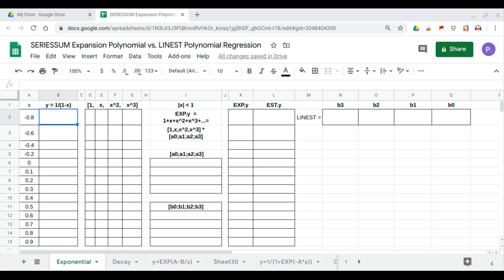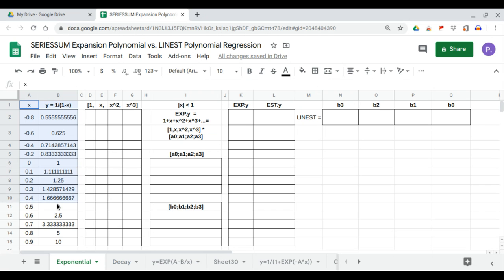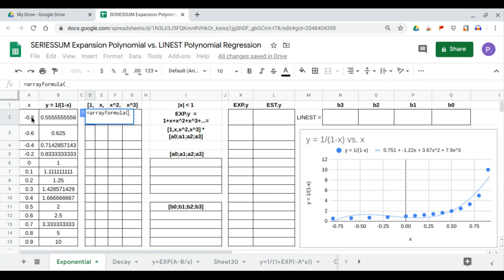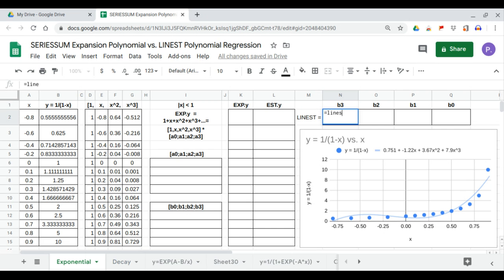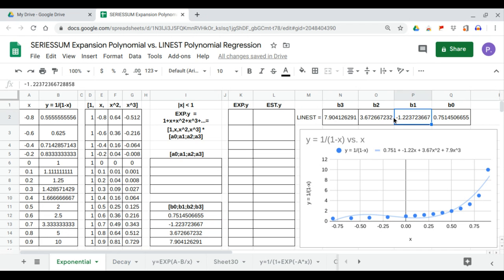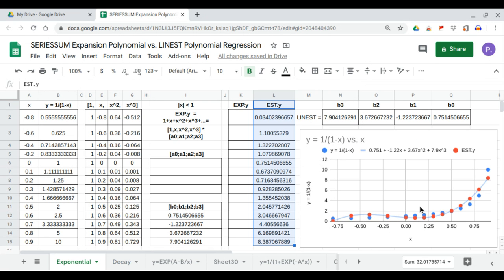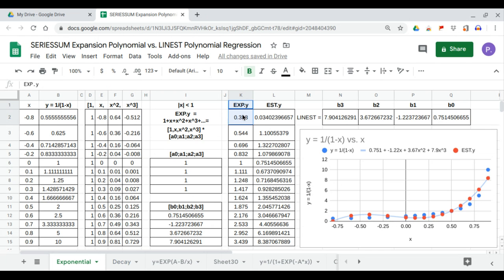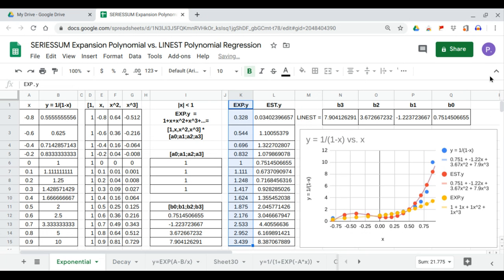SERIESSUM Expansion Polynomial vs LINEST Polynomial Regression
This video compares SERIESSUM Expansion Polynomial vs  LINEST Polynomial Regression